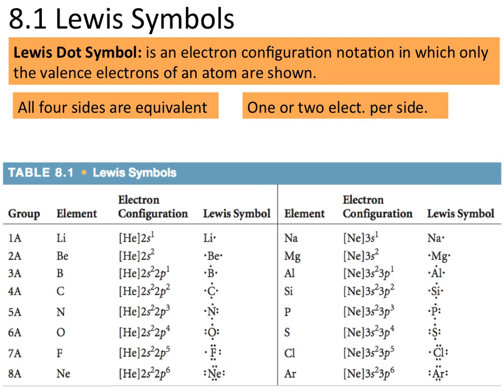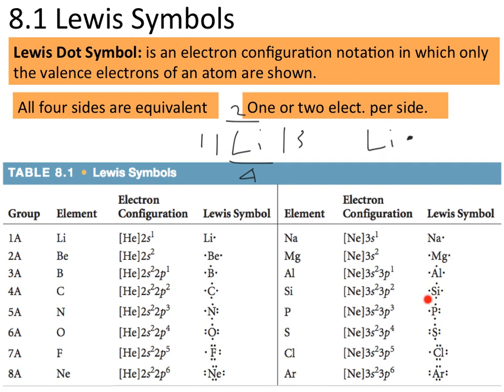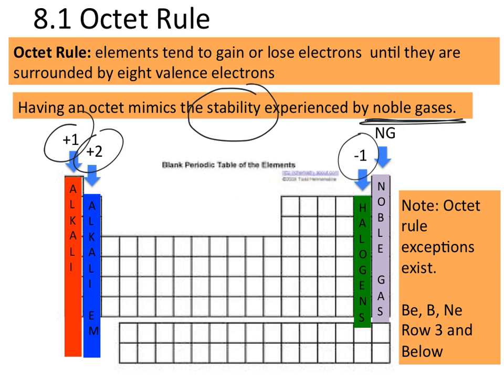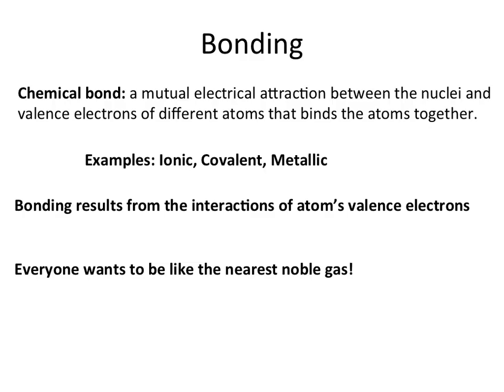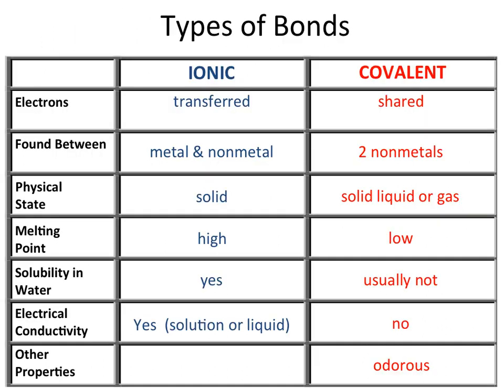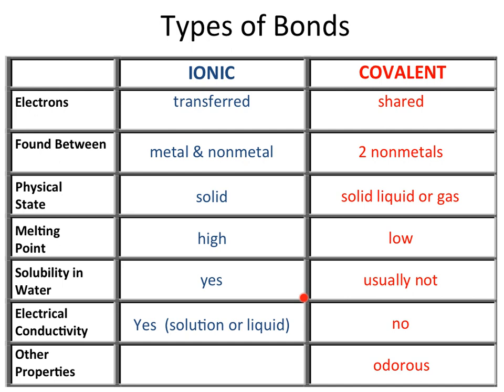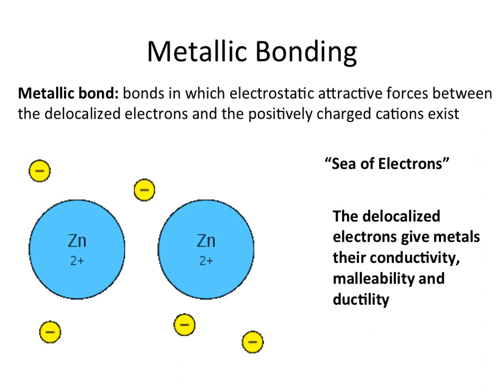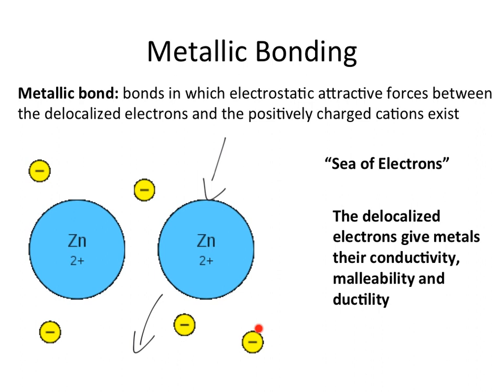Bonding Basics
A general overview of covalent, metallic, and ionic bonding.